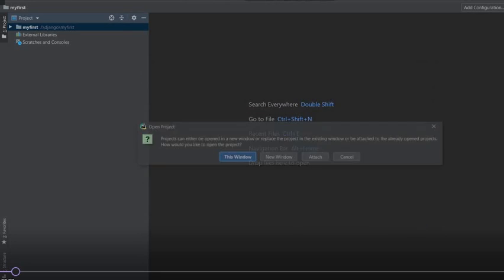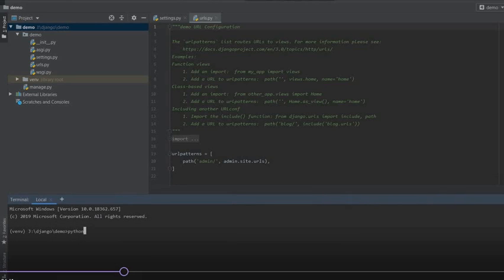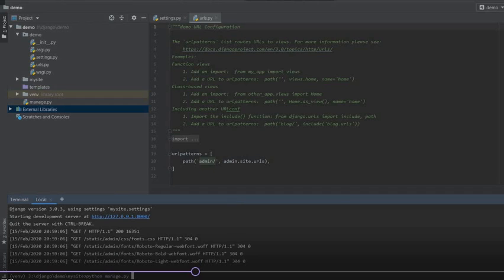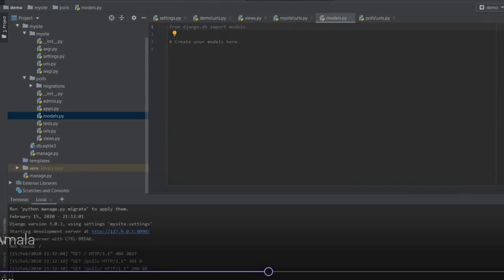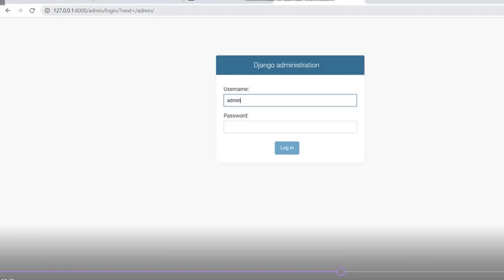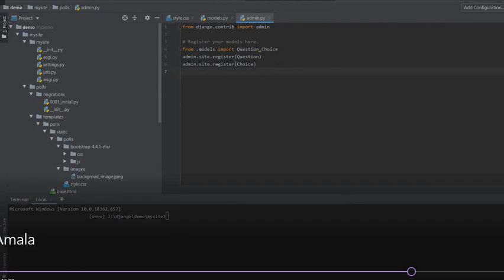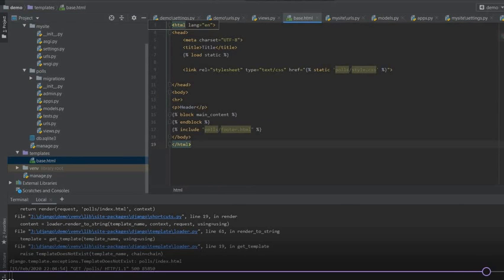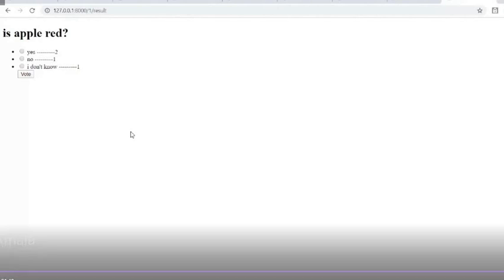19pmc341 Nayana Thankachan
Django_Pollsapp_Creation